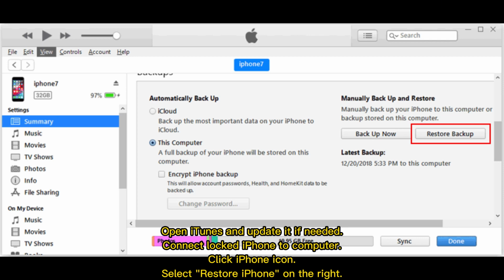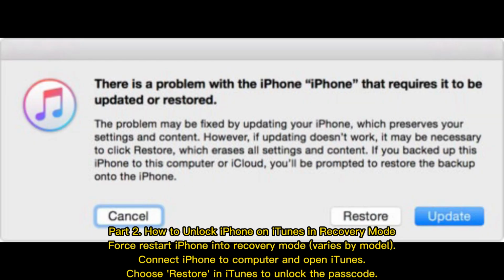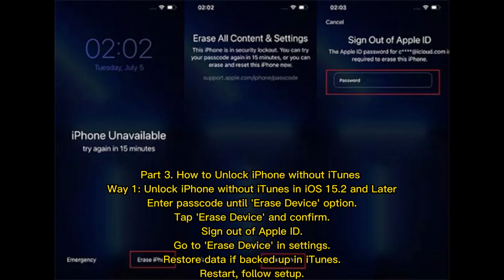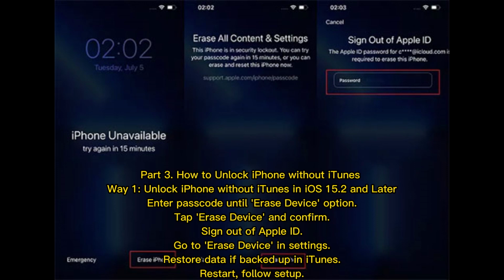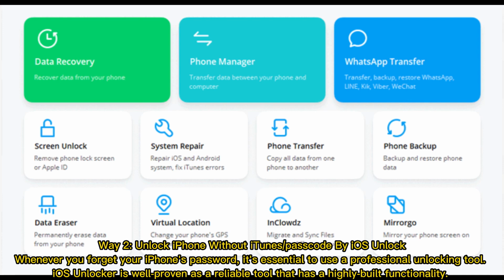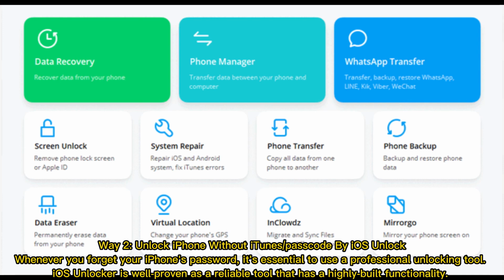iTunes Unlock iPhone: How to Unlock iPhone with iTunes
Are you wondering how iTunes unlock iPhone? Well, it doesn't matter what caused your iPhone's lockout. You can fix it by having your device on recovery mode and then unlocking it using iTunes.